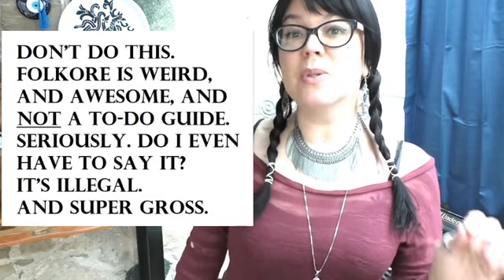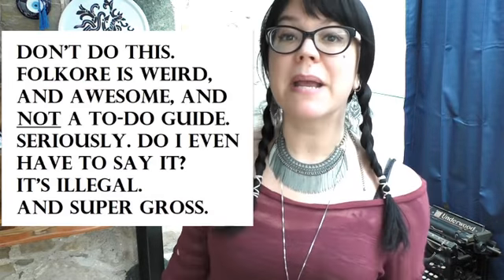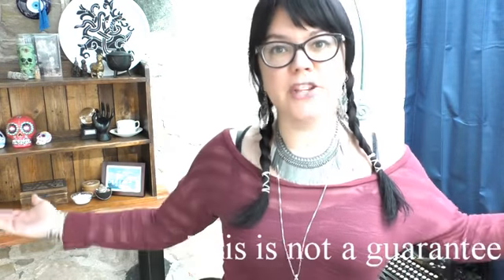WEIRD HISTORY: Defeat a zombie!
4 ancient spells to defeat a zombie..and 1 seriously gross one.
Folklore is weird.
And frankly, disgusting.